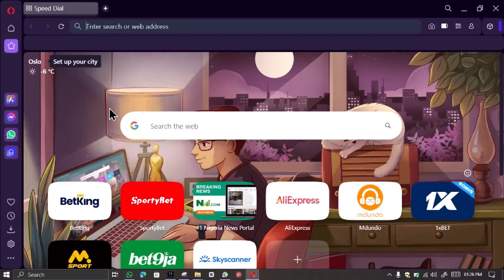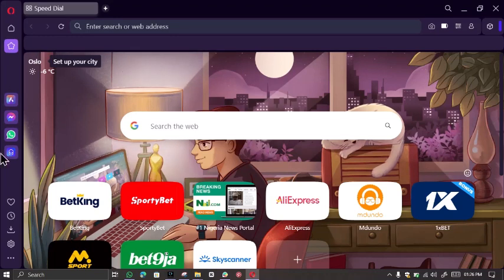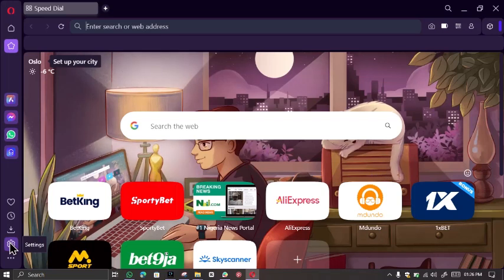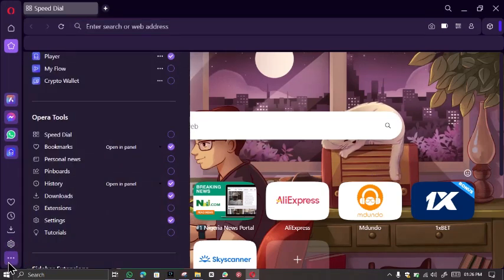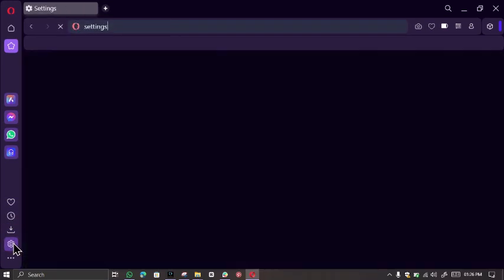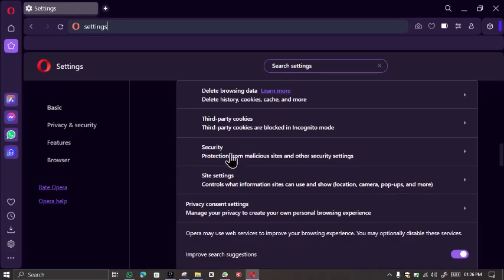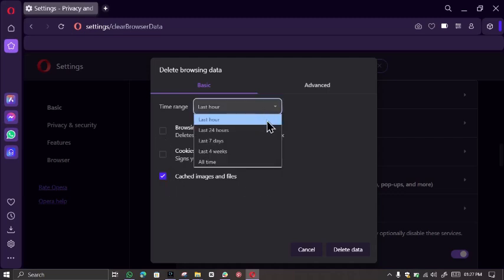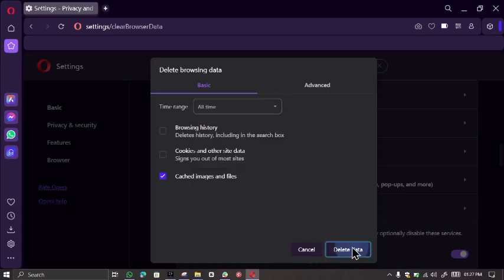HOW TO DELETE CACHE ON OPERA GX GAMING BROWSER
In This Video, you will learn about HOW TO DELETE CACHE ON OPERA GX GAMING BROWSER